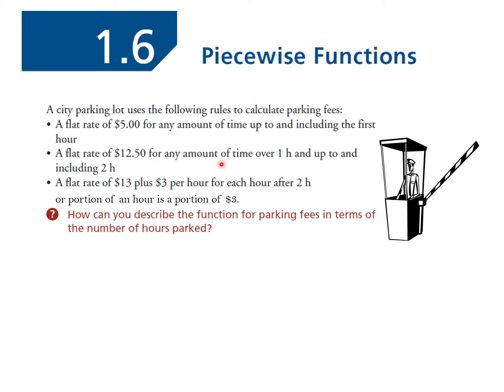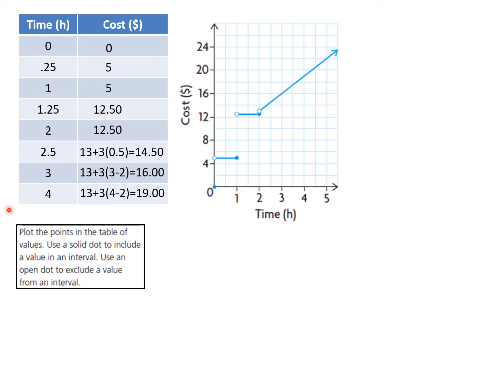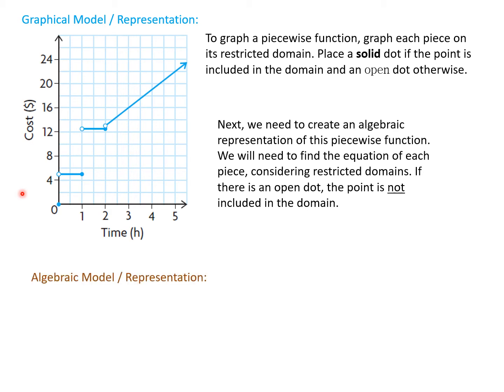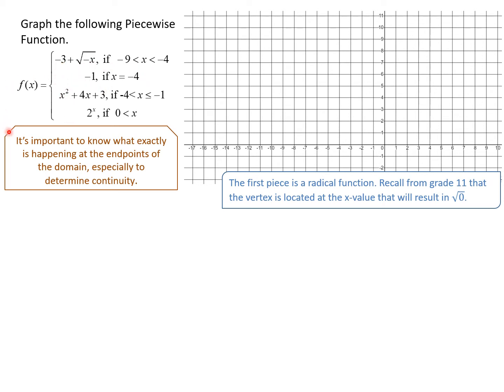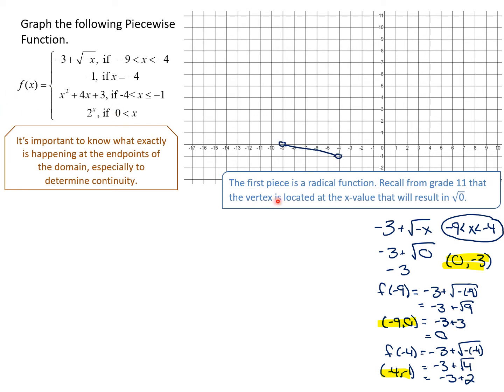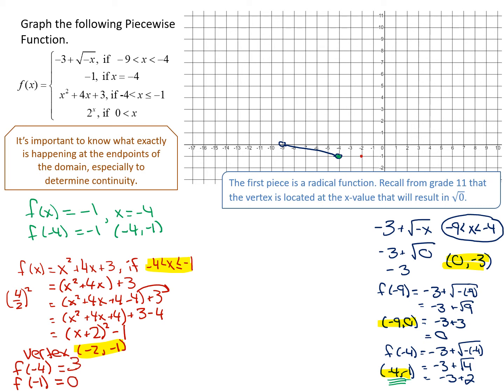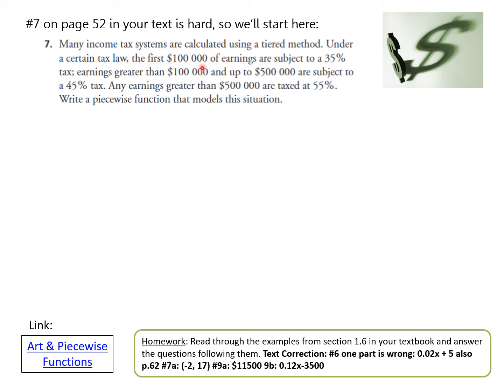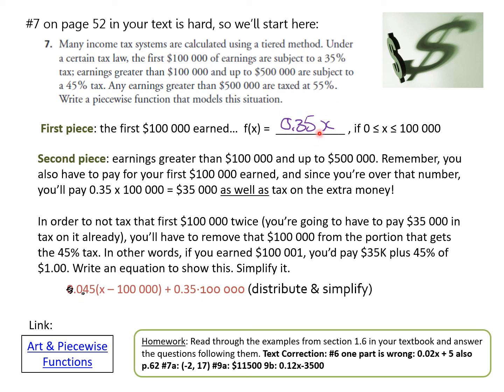MHF 4U: 1.6 Piecewise Functions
Graphing & determining algebraic models (equations) for piecewise functions, including domains.